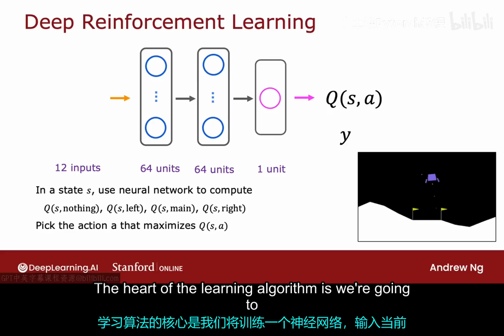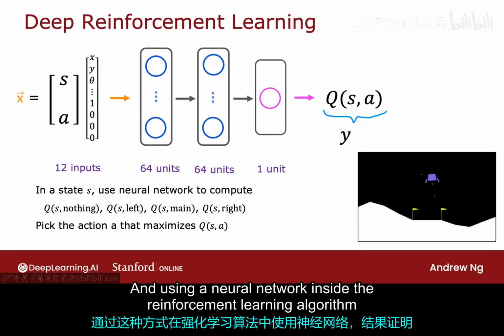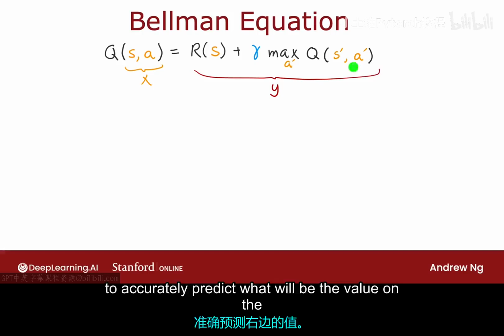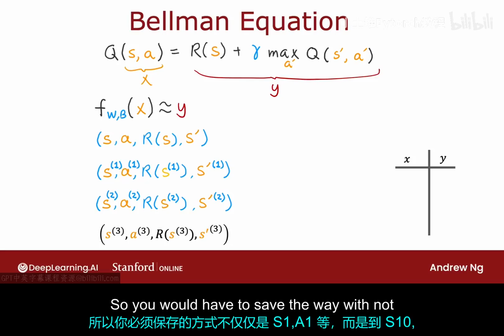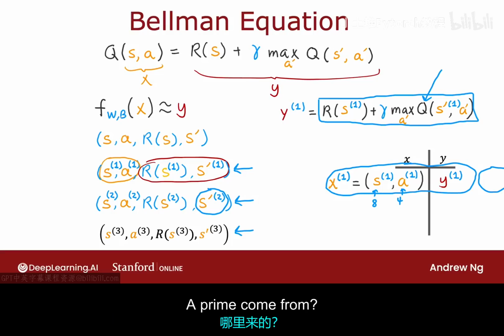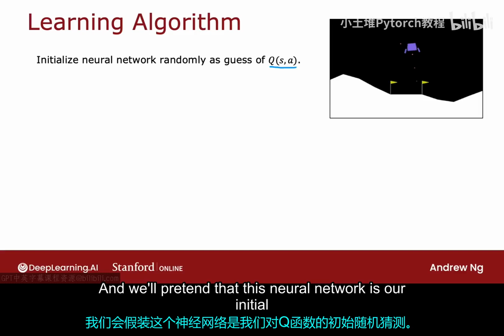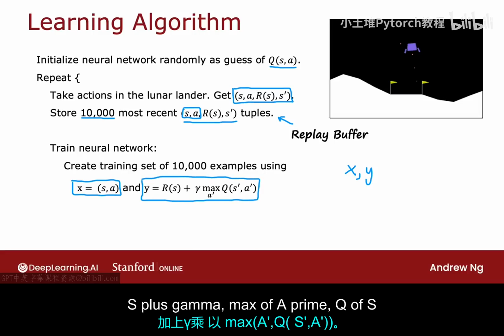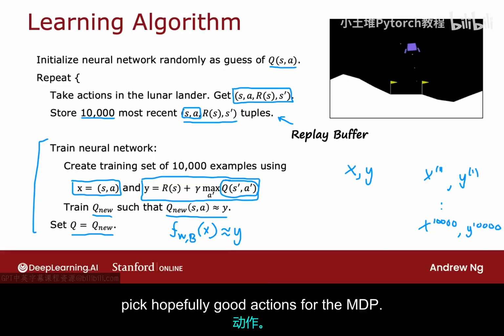吴恩达 机器学习课程 140 学习状态值函数#机器学习